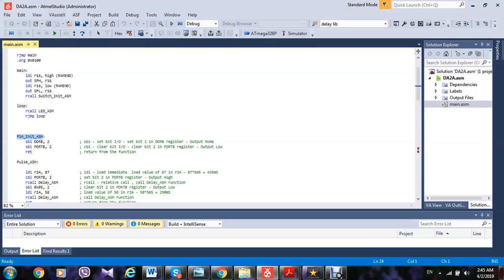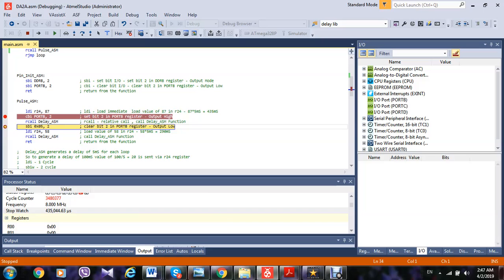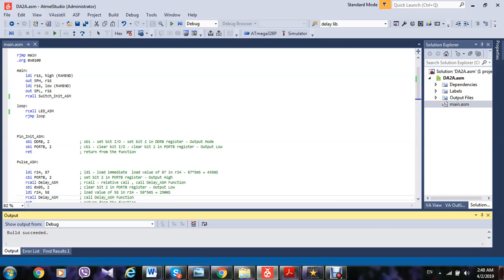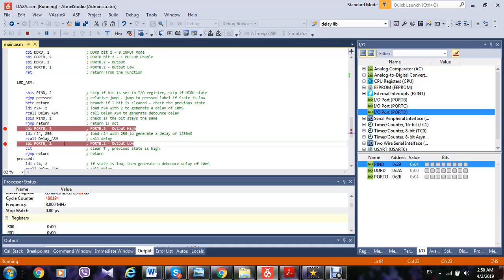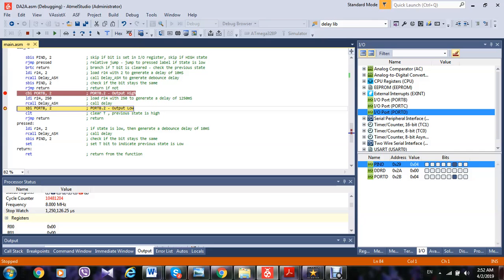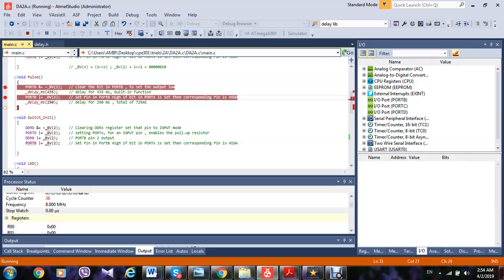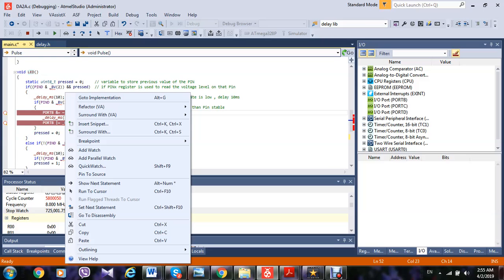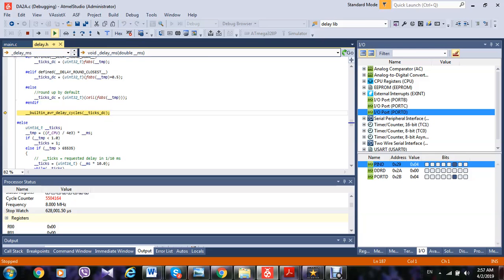DA2A Simulation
Simulation of the part 1 and 2 of the assignment in both assembly and C programming language.